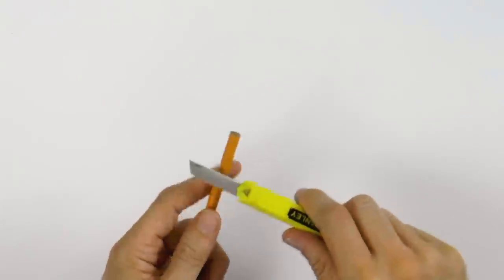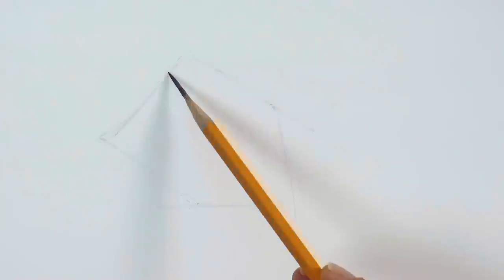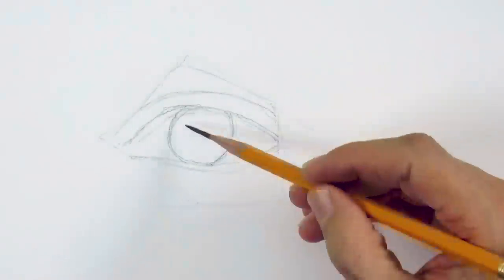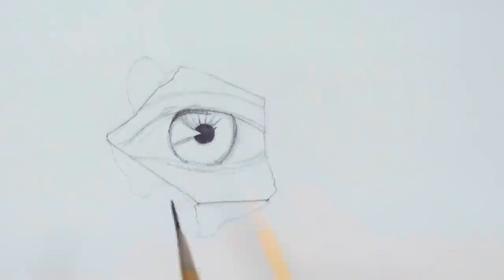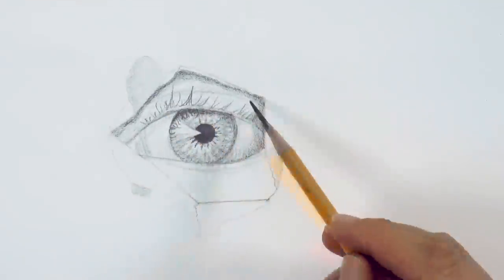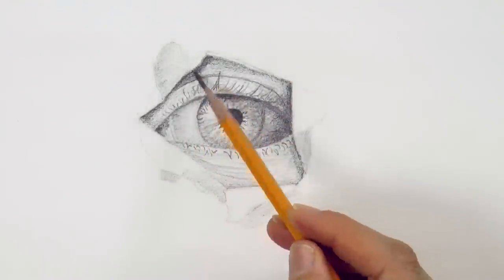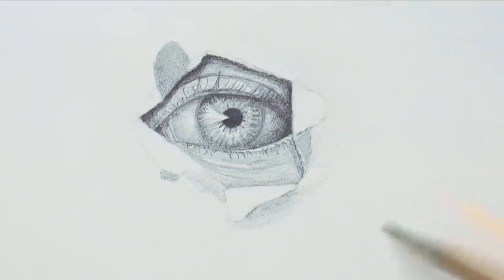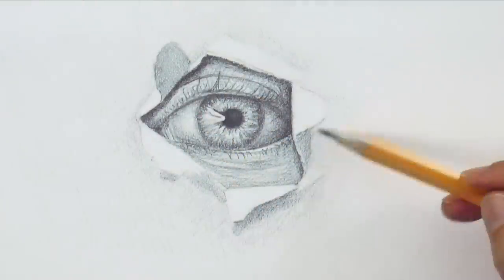Challenge: Drawing With a Cheap Pencil - A Realistic Eye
This is a challenge of drawing a realistic eye with a cheap and common pencil.

List of materials:

- N.2 Yellow Pencil, set of 12 (you don't have to get this set of 12, it may be better to get 1 at your local stationery store)

This tutorial shows: Challenge: Drawing With a Cheap Pencil - A Realistic Eye